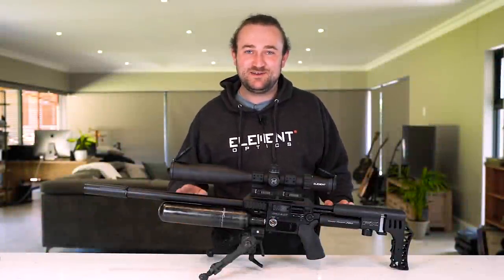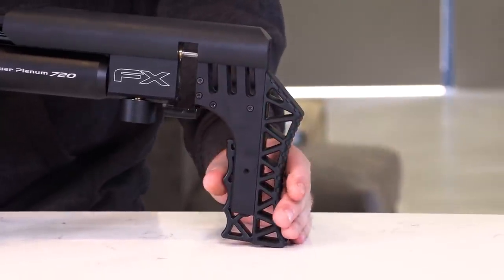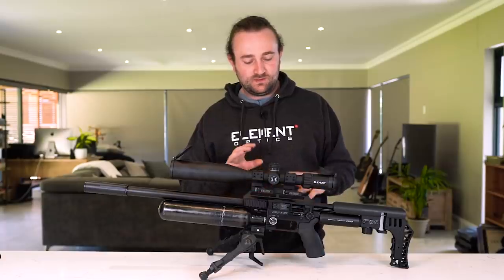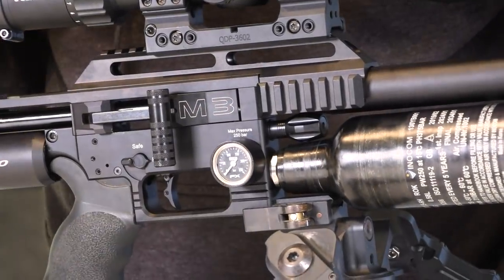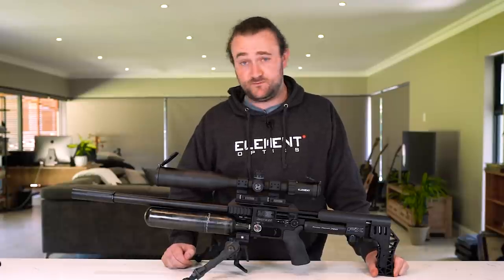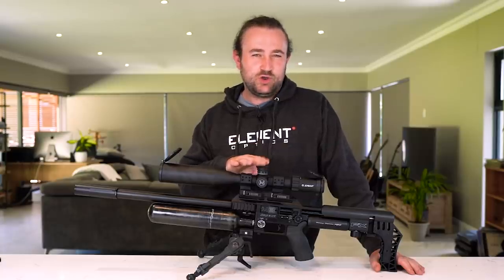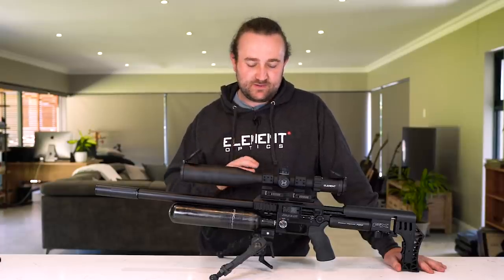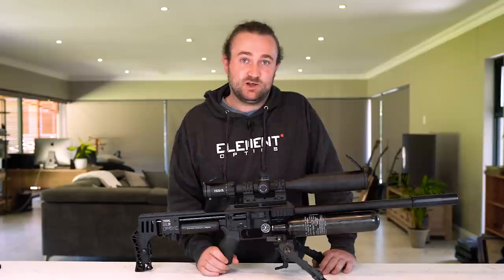New Impact! First iMpr3ssions & features walk-through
The new Impact is here! We'll leave the full review for another time, but for now, enjoy this longer-than-necessary overview video:)

AAHSA Merch now available!